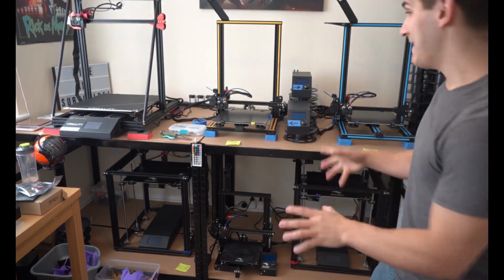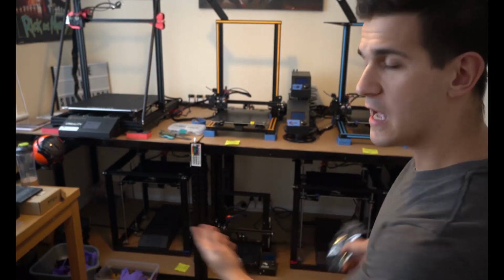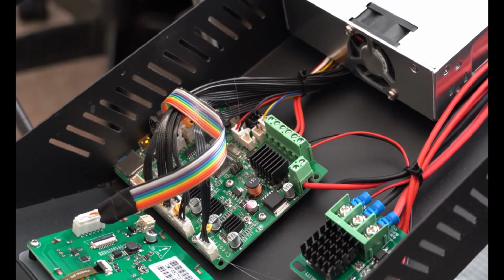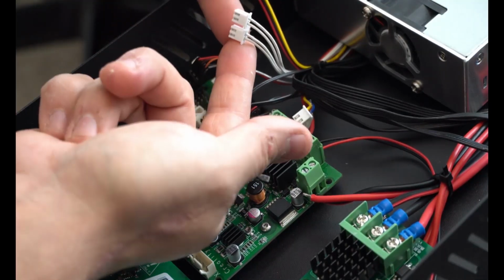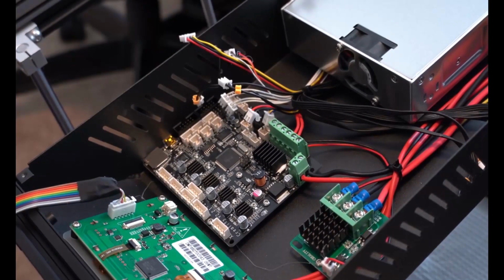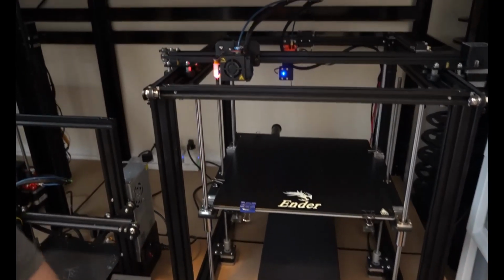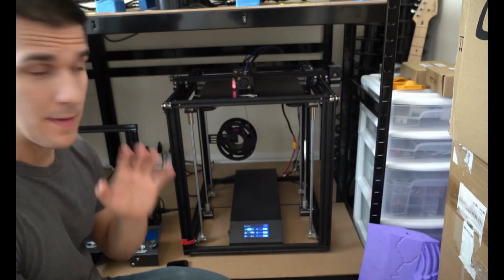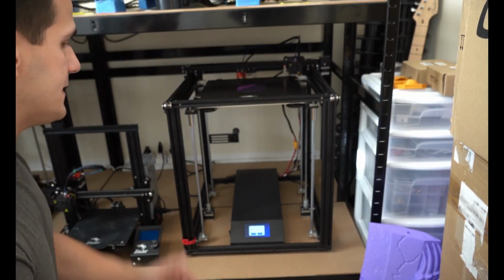Franky Built： Creality Ender-5 Plus - Silent Mainboard Install Tutorial